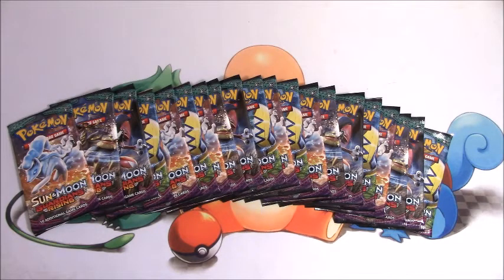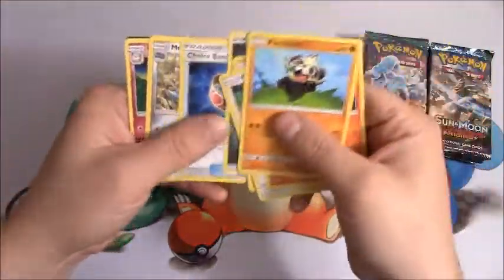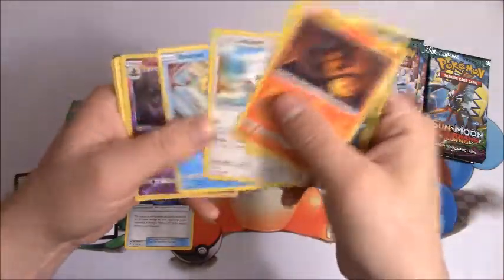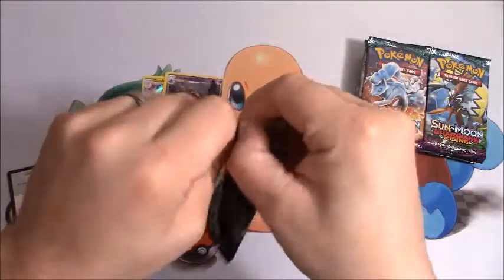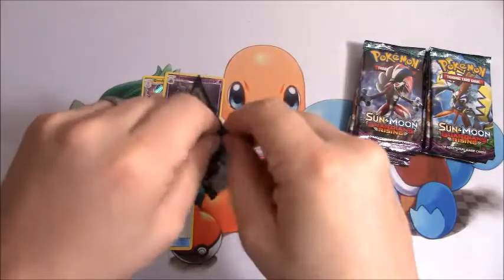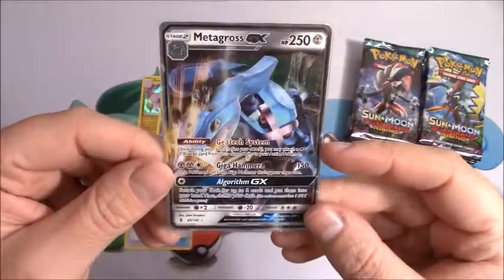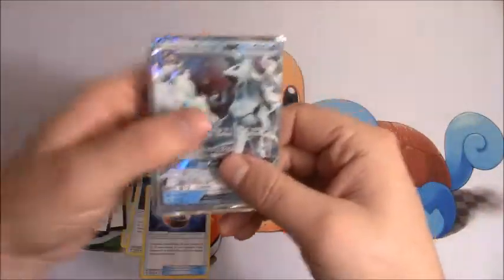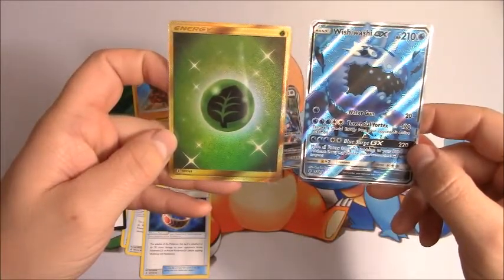20 Guardians Rising Booster Pack Opening!!